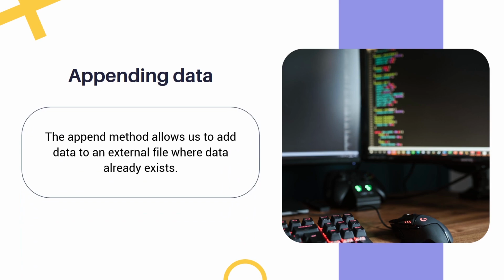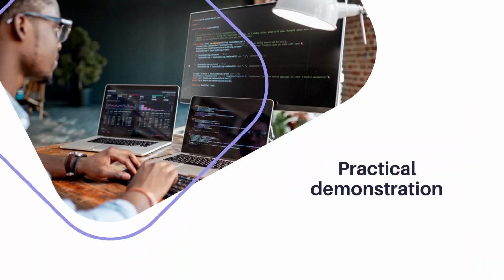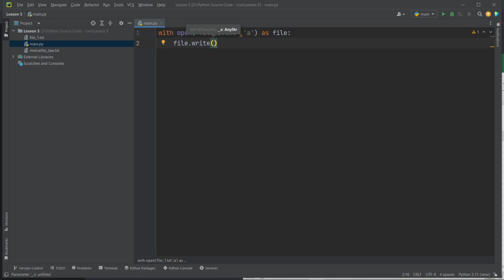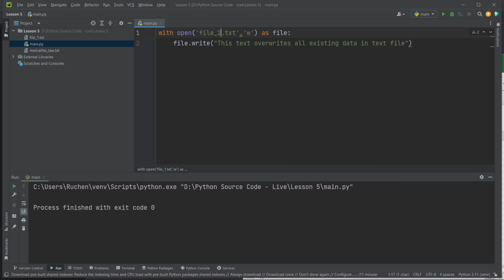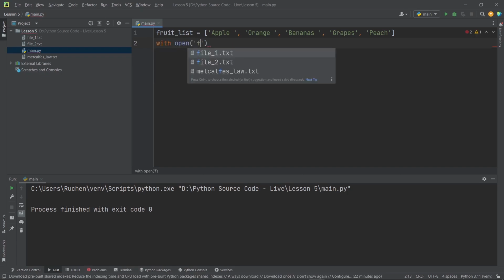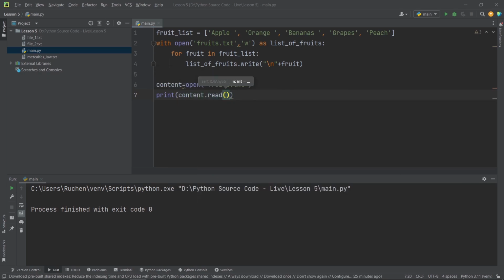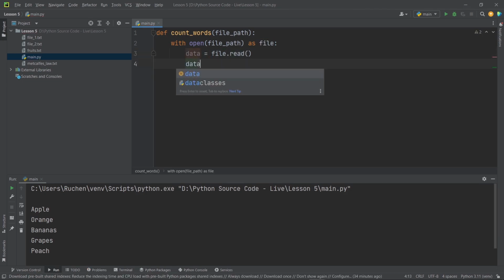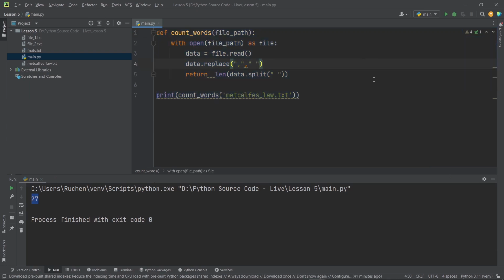Part 2: Handling External Files || Job Ready Course || With Practical Demonstrations || Lesson #13